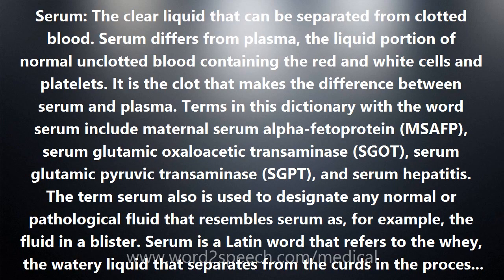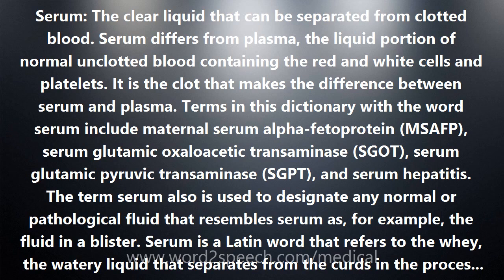Serum - Medical Definition and Pronunciation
Title: Serum

Serum: The clear liquid that can be separated from clotted blood. Serum differs from plasma, the liquid portion of normal unclotted blood containing the red and white cells and platelets. It is the clot that makes the difference between serum and plasma. Terms in this dictionary with the word serum include maternal serum alpha-fetoprotein (MSAFP), serum glutamic oxaloacetic transaminase (SGOT), serum glutamic pyruvic transaminase (SGPT), and serum hepatitis. The term serum also is used to designate any normal or pathological fluid that resembles serum as, for example, the fluid in a blister. Serum is a Latin word that refers to the whey, the watery liquid that separates from the curds in the process of cheesemaking.

How to pronounce Serum
definition of Serum
audio dictionary
How to say Serum
What is the meaning of Serum
Pronounce Serum
Medical dictionary
Medical definition of Serum